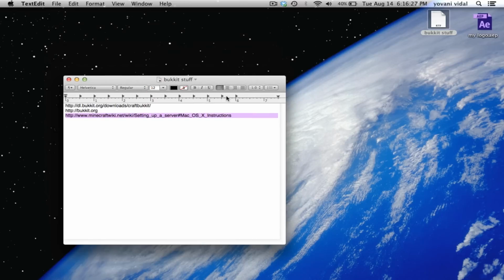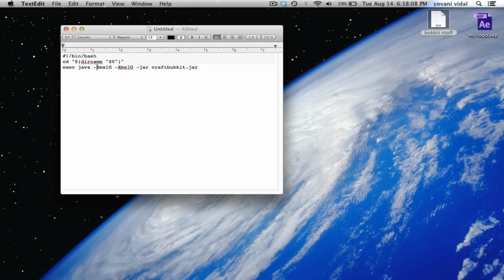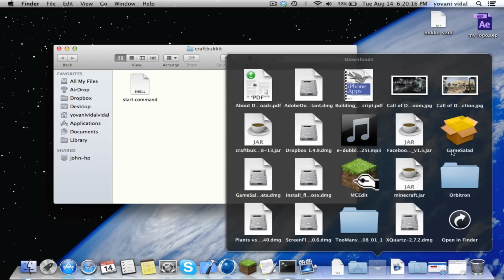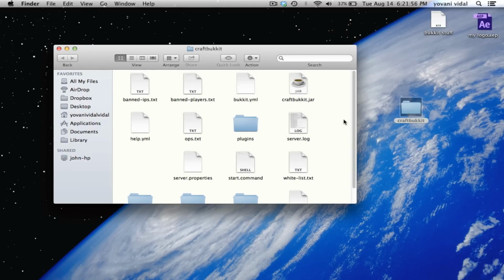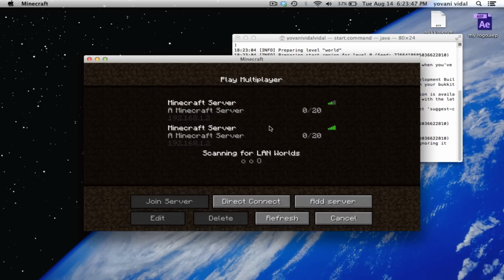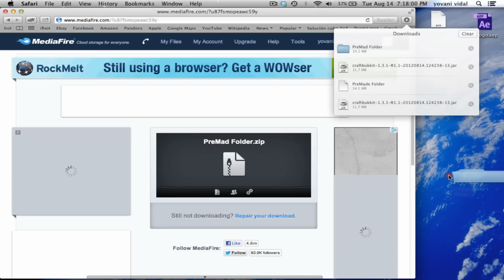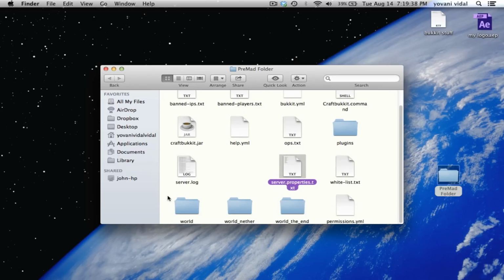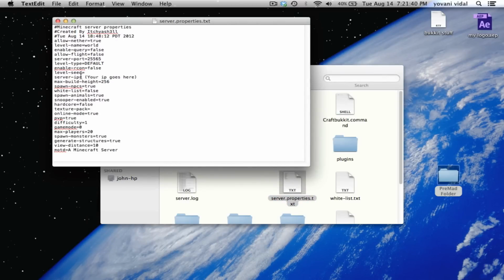How to make a craftbukkit server 1.3.2 (Mac)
If the router login websites does not work than follow this quick guide to look for your ip.
1)Click on system Preference
2)Click On Network
3)Advance
4)TCP/IP
5)Router IP
6)Copy and paste it on to your browser
7)Done
This is a tutorail that wil show you how to make a bukkit server for 1.3.2
Start from scratch 0:32
Start from pre-made folder 8:42
Per-made folder:
Start.commmand code:
#!/bin/bash
cd "$(dirname "$0")"
exec java -Xmx1G -Xms1G -jar craftbukkit.jar
Download this if it say "Failed to bind port perhaps a server is running on that port"